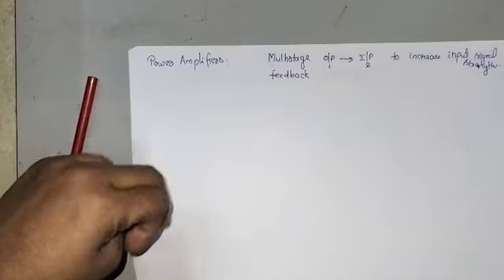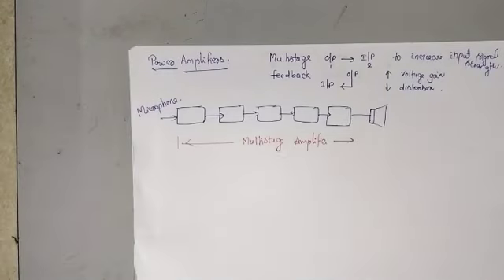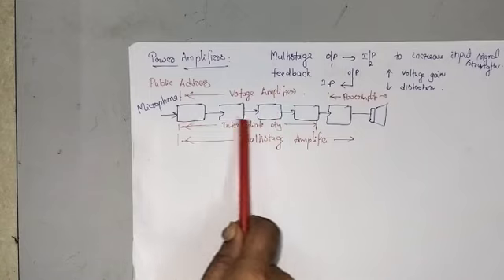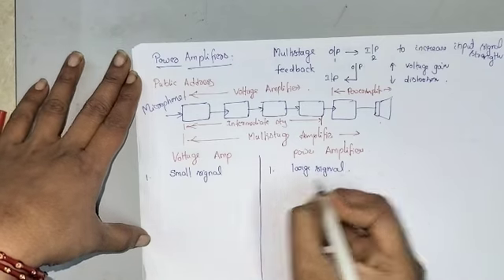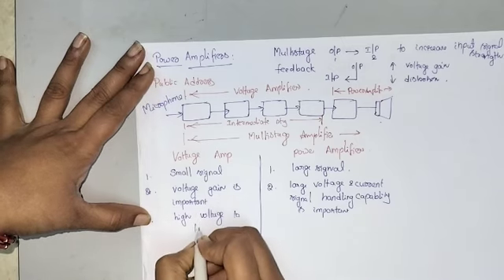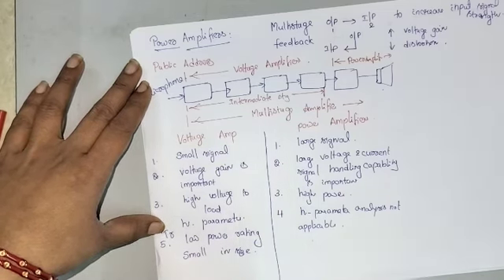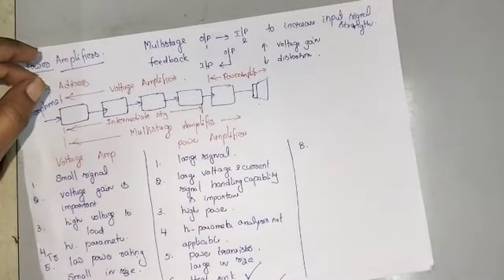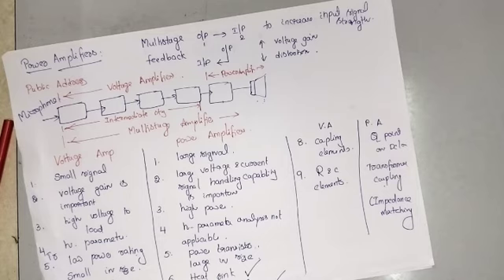Introduction to power amplifiers differences between voltage and power amplifiers